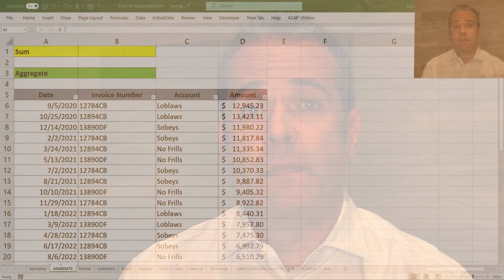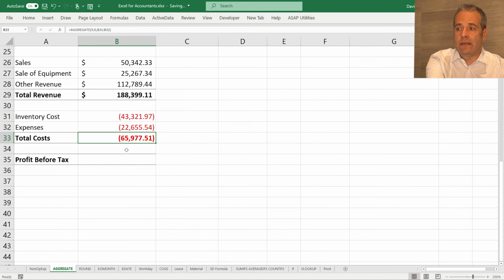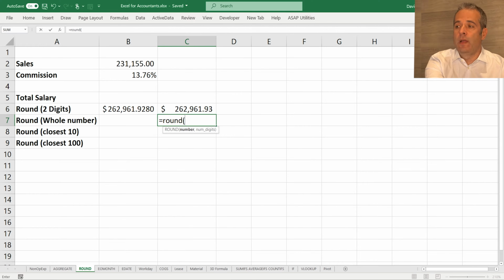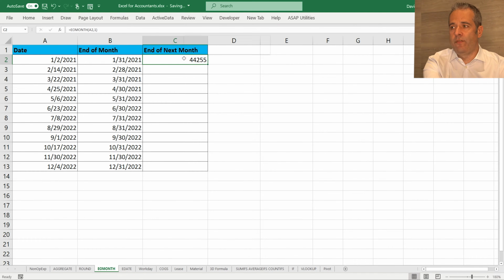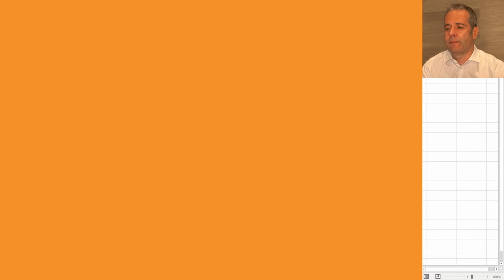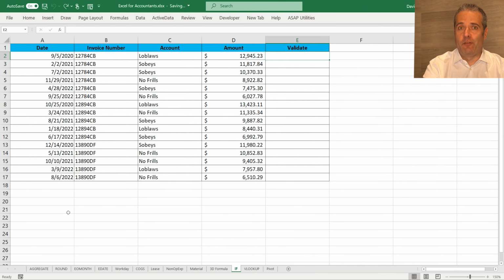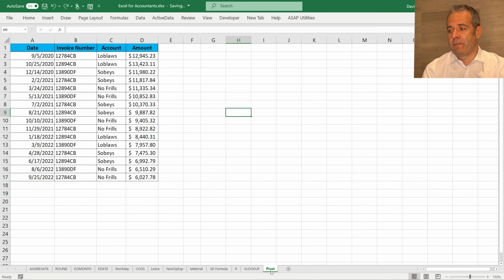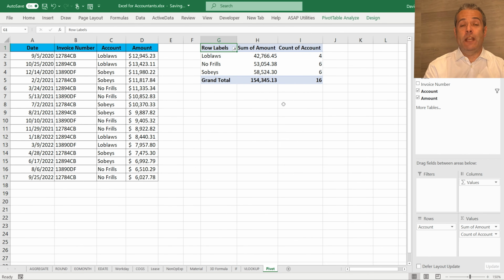Top Excel Functions for a Forensic Accountant and Fraud Expert | Uncover Fraud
00:In this video I provides a basic introduction into some of the top excel functions you need to know as a forensic accountant and Fraud Investigation expert.

About me: My name is David Malamed. I am an experienced forensic accountant and fraud investigator that has investigated, reported, testified and authored expert Forensic Accounting and Investigative reports accepted and used in civil, criminal and public inquiry proceedings.

0:00 Intro
0:58 Aggregate Function
11:15 E-date
16:02 If Formula
17:32 V-lookup
19:05 Pivot Tables